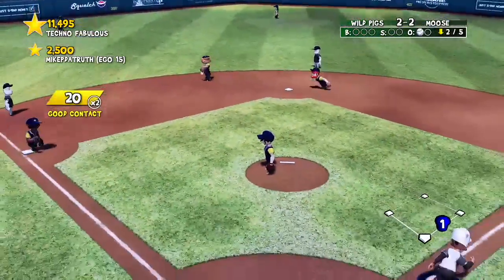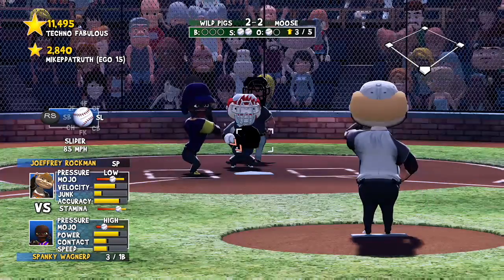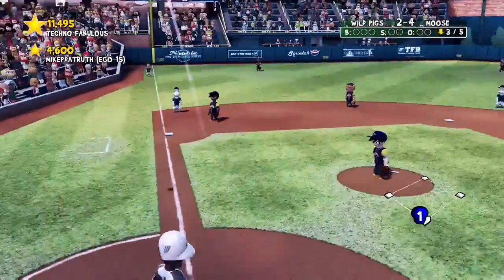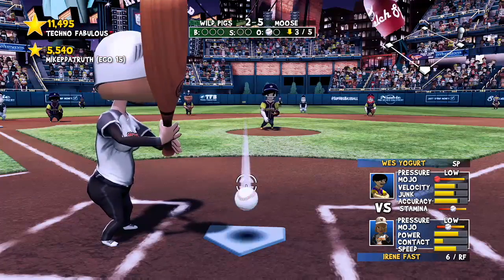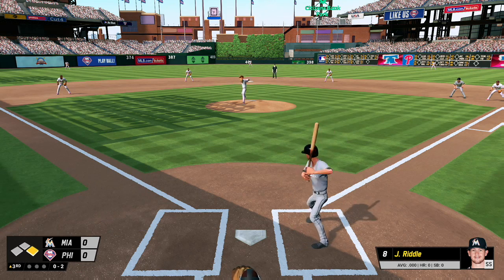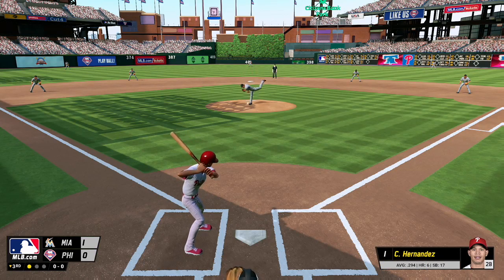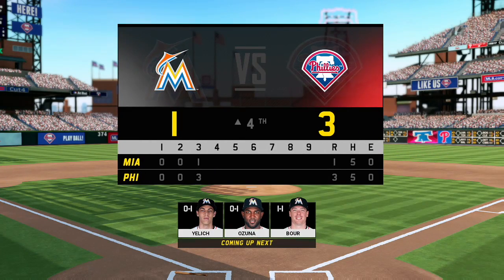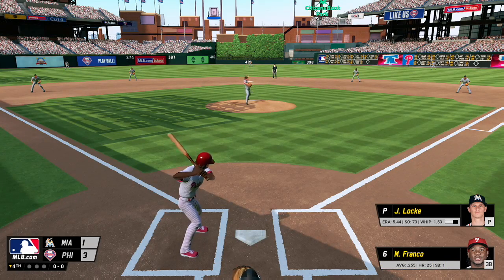Xbox One Baseball Game Showdown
If you're an Xbox One gamer, you have two main choices for baseball games on the system: Super Mega Baseball and RBI Baseball 2017. So, how do the two games stack up to one another, and which is the better game? Watch to find out!